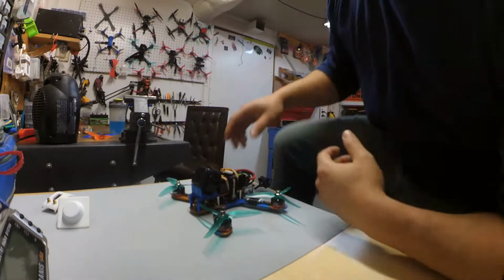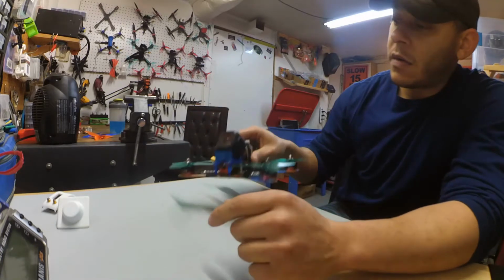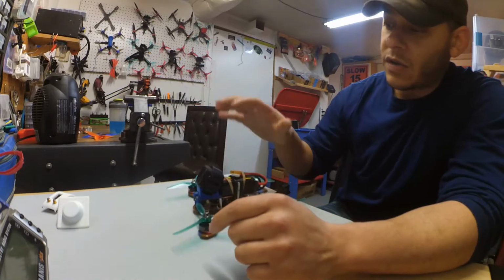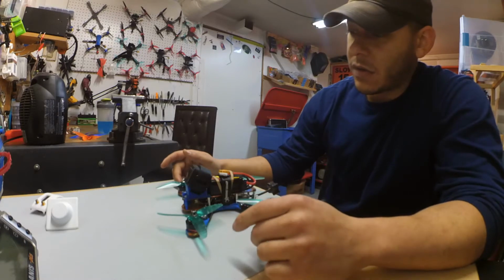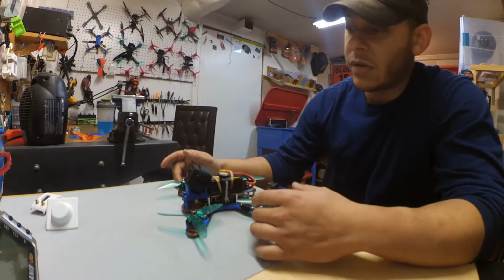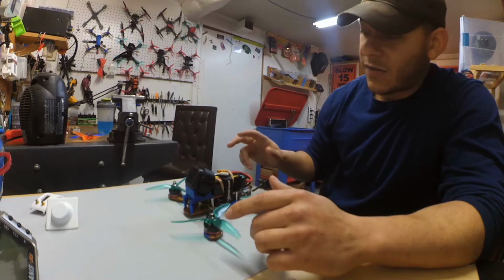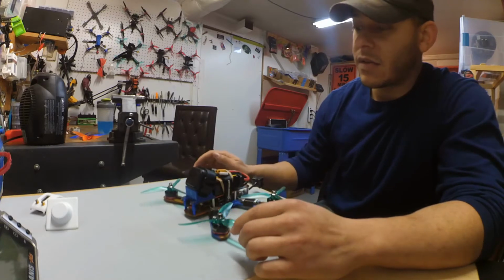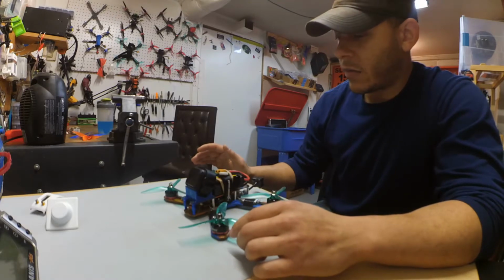Fpv old tech Sunday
So i had some old parts just sitting around an hell why not build something

DVR starts at 4:00